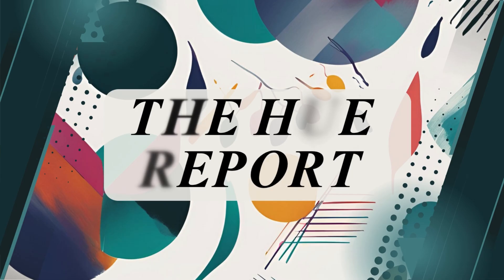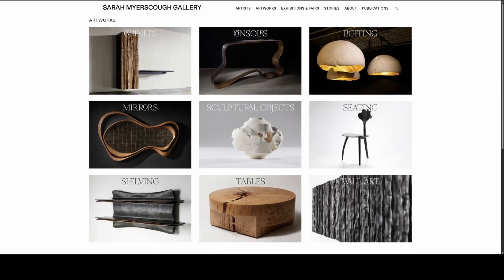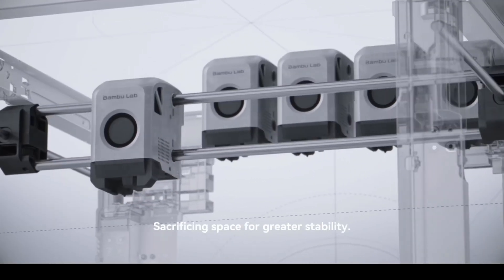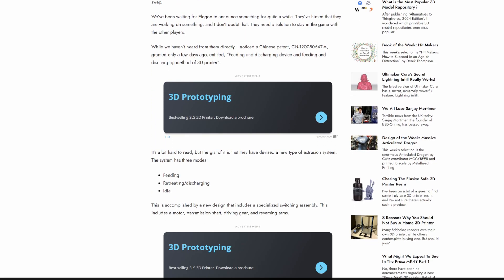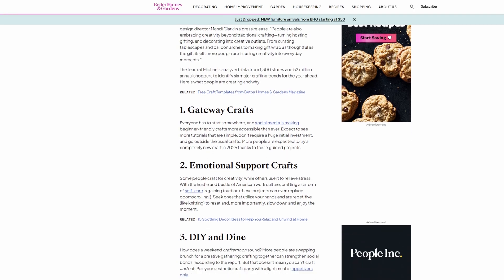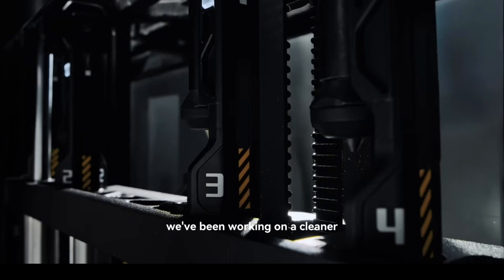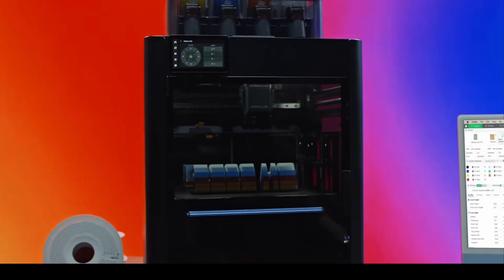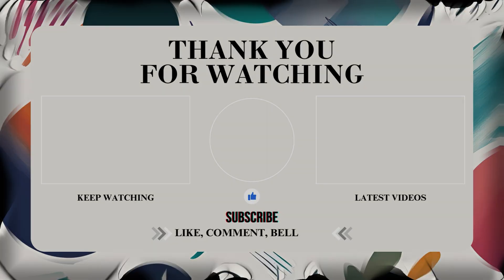The Hue Report Ep.1 | Craft Schoolhouse, 7-Colour Printing & 2025 Craft Trends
Welcome to the first episode of The Hue Report — news, trends, and a little gossip from the world of craft and colour.

This week:
Sarah Myerscough opens The Schoolhouse in Mayfair
Bambu Lab unveils 7-colour nozzle-swapping system Vortek H2C
Elegoo patent hints at new multi-material extruder
Michaels’ 2025 craft trends report
Deep dive: The future of multi-material printing

💬 What’s your take? Will multi-material printing reshape the craft world, or is hands-on still best?

⏱️ Timecodes:
00:00 – Intro
00:17 - Sarah Myerscough – The Schoolhouse
01:21 - Bambu Lab Vortek H2C
02:11 - Elegoo extruder patent
02:58 - Michaels 2025 craft trends
03:48 - Deep dive: The future of multi-material printing
05:52 - Fun Fact
06:10 - Outro